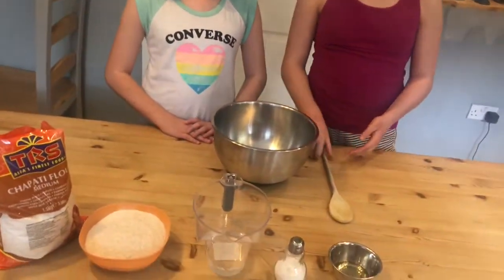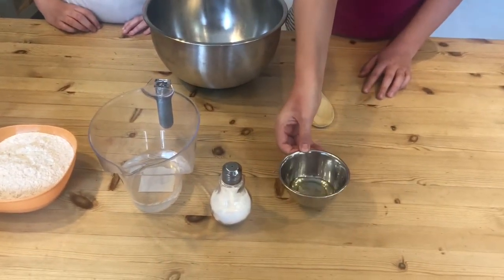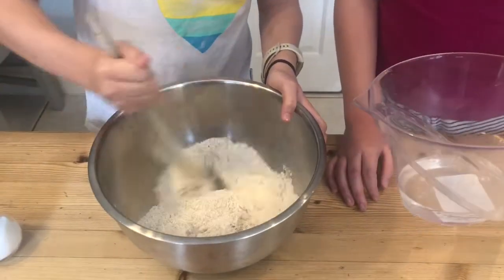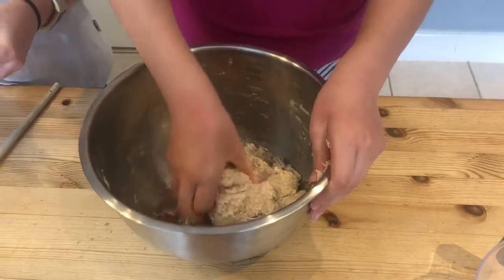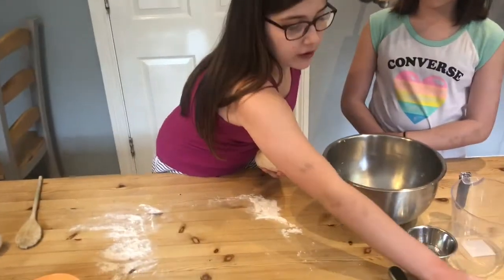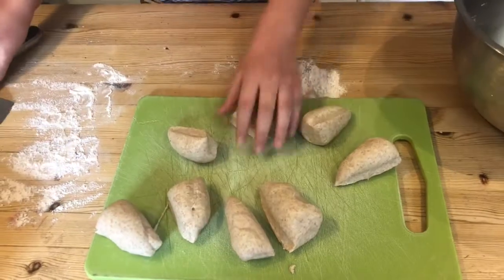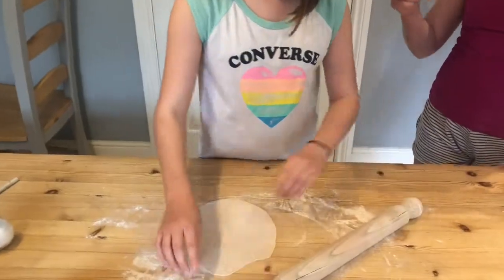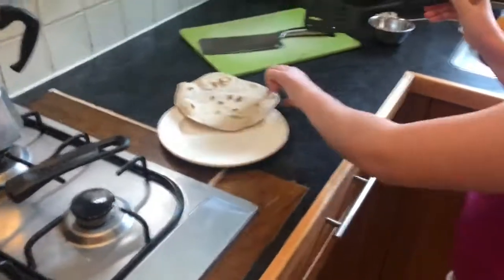Chapatis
Simple, quick and a great accompaniment to any dish, not just curries.